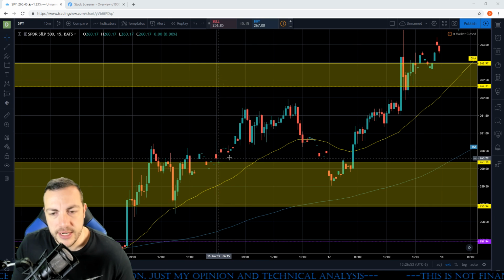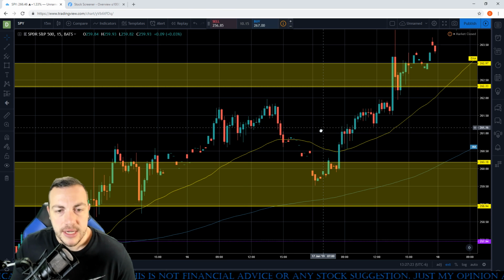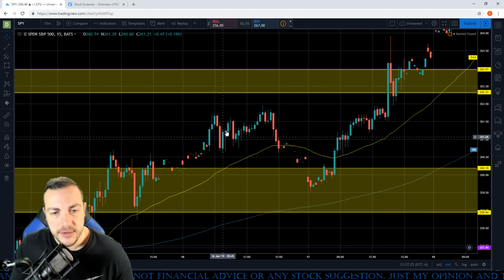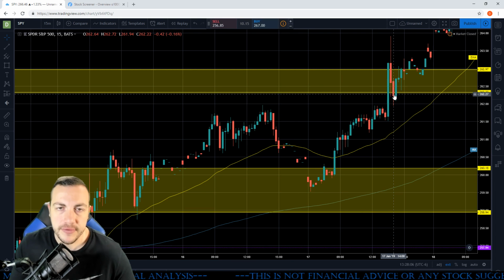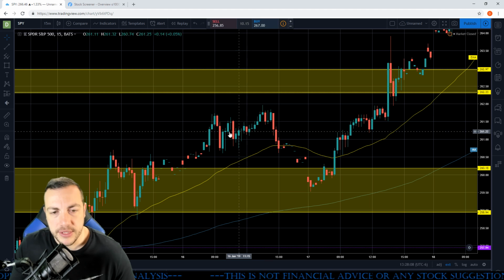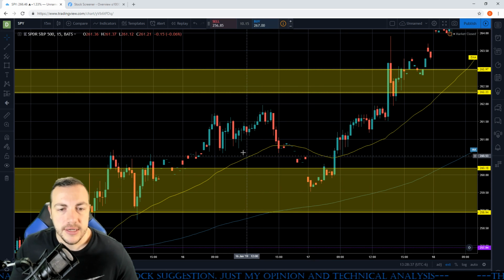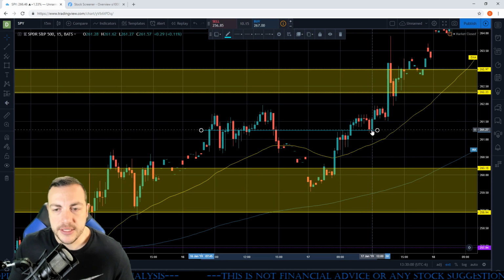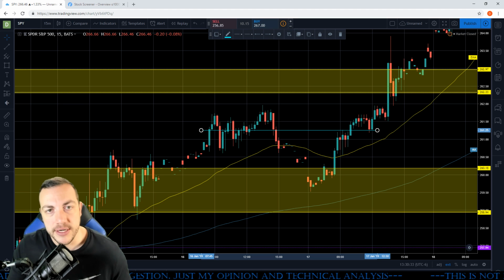Risk To Reward Ratio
Trading and setting up trades, should you have a reward to risk ratio and only follow that one? in this quick video i explain what it is and how some use it

Webull Download Link/Free Share!!!

Webull Chat to trade and share cards!

I'm on YouTube to share my strategy and how I am consistently able to bring in profits! I appreciate any and all feedback and truly enjoy helping others!